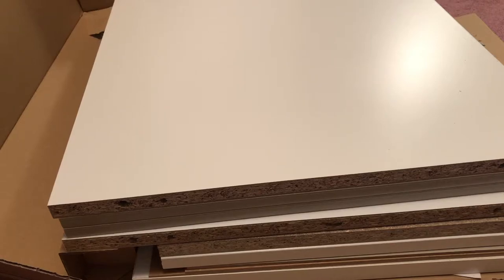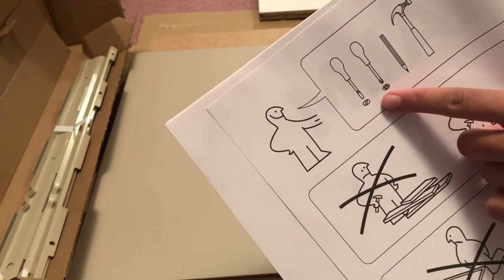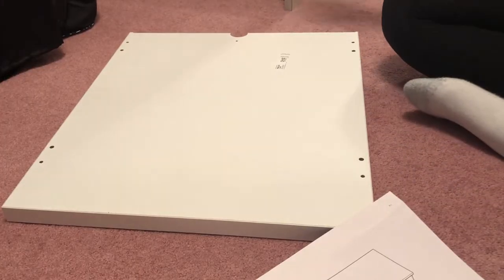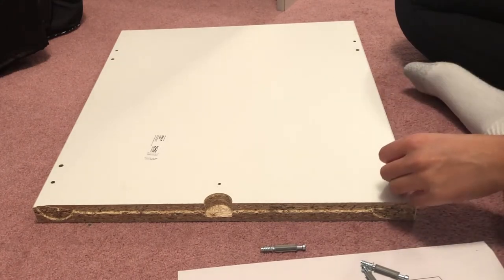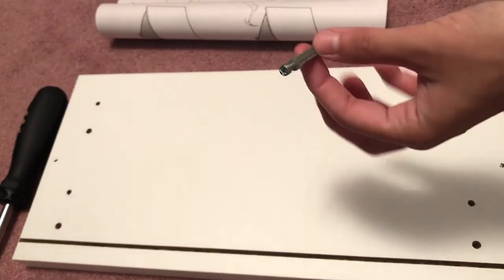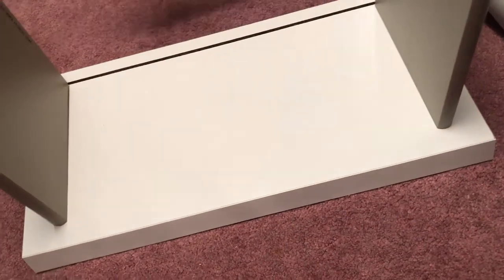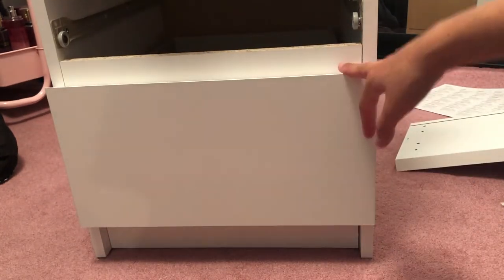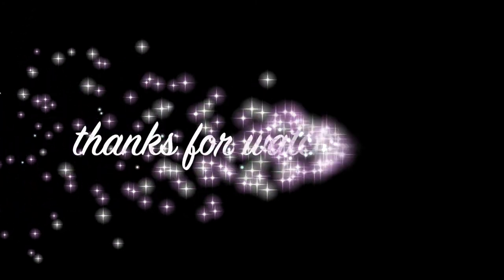BUILDING AN IKEA MALM CHEST / NIGHTSTAND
hellooo everyone!! today i'm putting together this chest i bought from ikea. it took about 1 hr & 30 mins to do. enjoy!

links -
MALM chest
MALM dresser